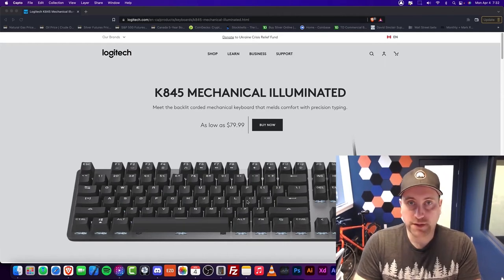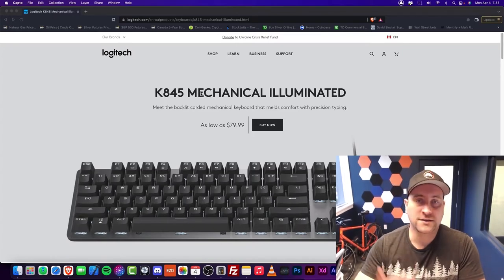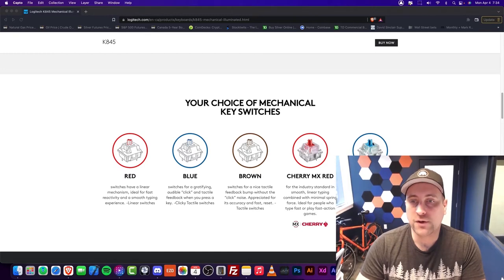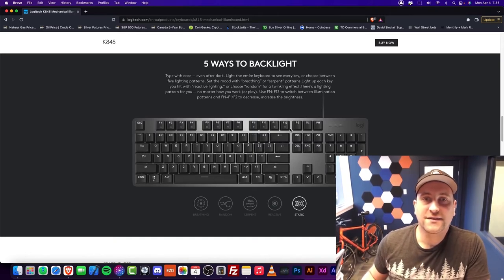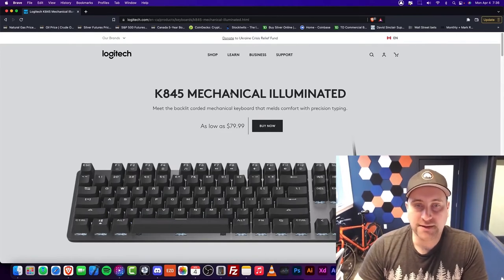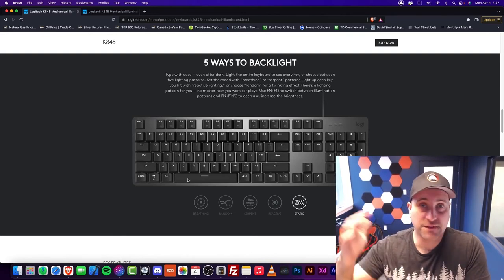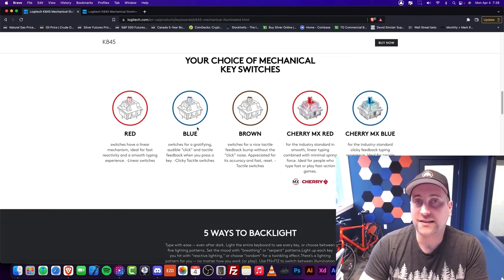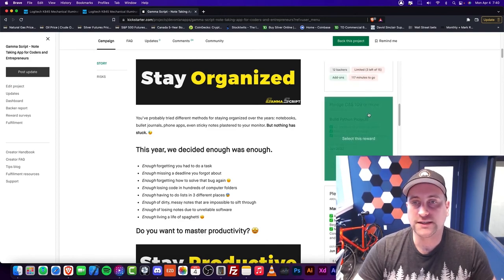K845 Mechanical Illuminated REVIEW Video - Talking About Mechanical Keyboards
00:00 Intro
00:15 On the fences about Mechanical Keyboards
01:16  What's a mechanical Keyboard
01:53 Showing the different types
02:20 The lighting effects
03:10 How noisy it can get
04:10 Recommendation
05:12 Having a keyboard for each day?
05:55 Concluding thoughts
06:43 Review End
07:00 Pleas pledge to our Kickstarter!

~John Bura